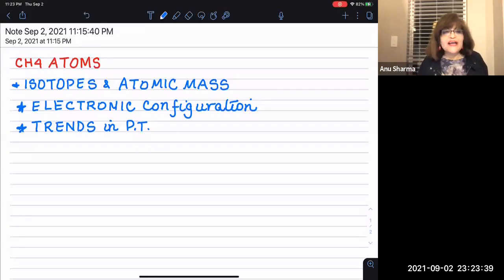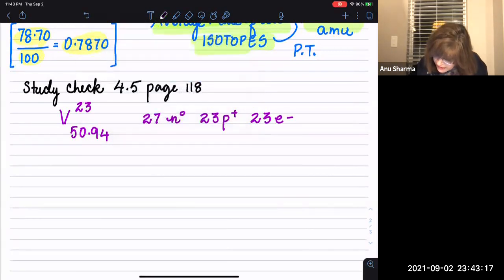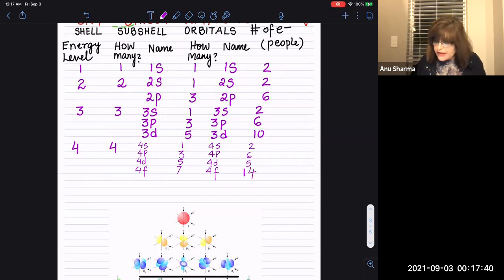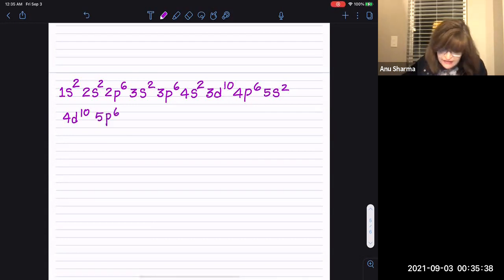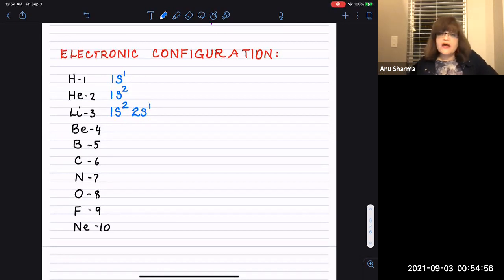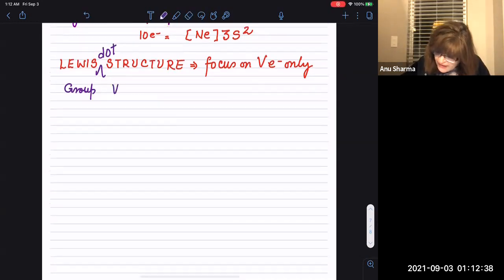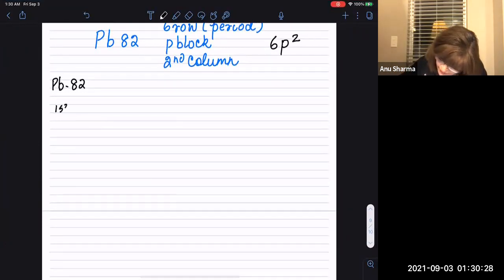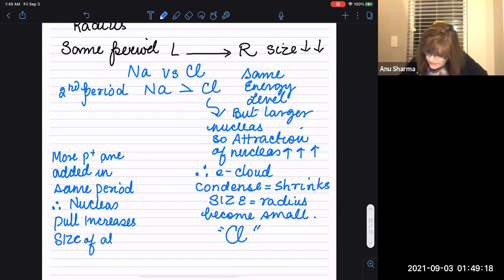Ch 4 Atoms - Part 2 (GOB)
LECTURE on - Ch 4 Atoms contd. Lecture covers Isotopes, Atomic mass, Electronic Configuration, Trends in Periodic Table